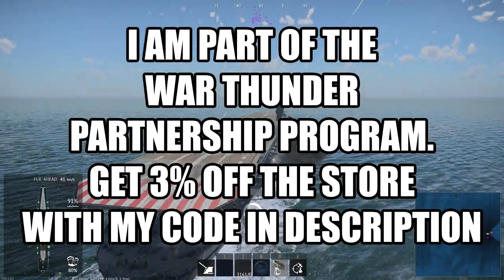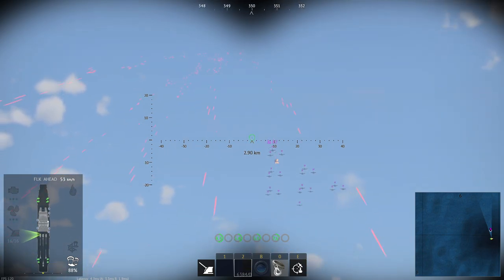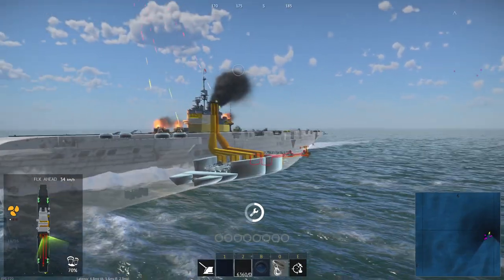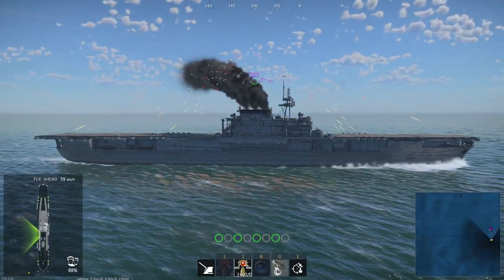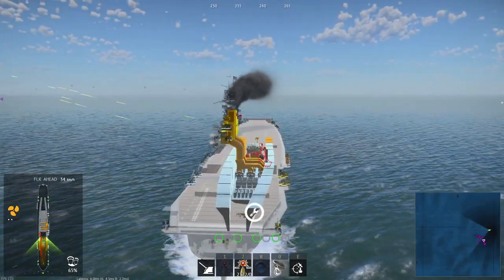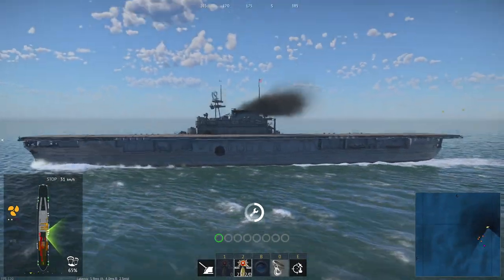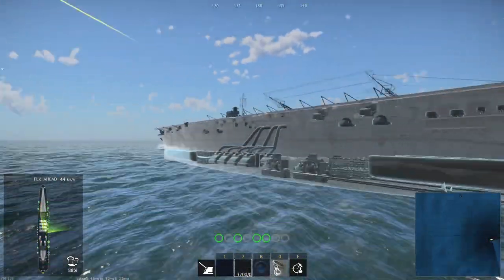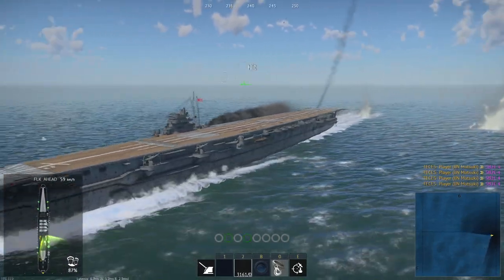Playable World War 2 Aircraft Carriers - War Thunder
Chapters :
0:00 Baku
1:05 HMS Illustrious
4:00 USS Enterprise
6:06 USS Lexington
8:14 USS Saratoga
9:07 IJN Shokaku